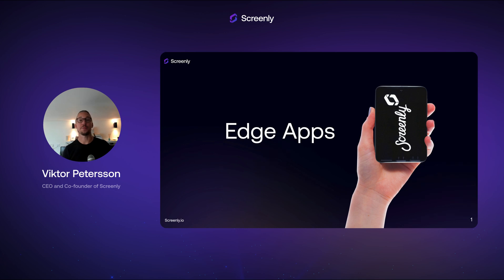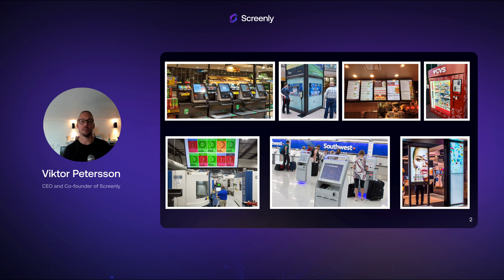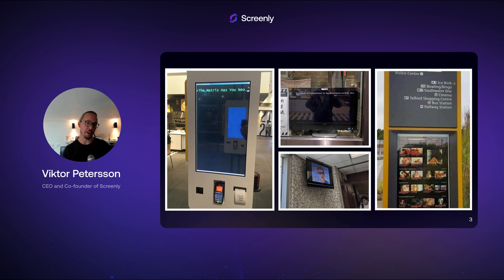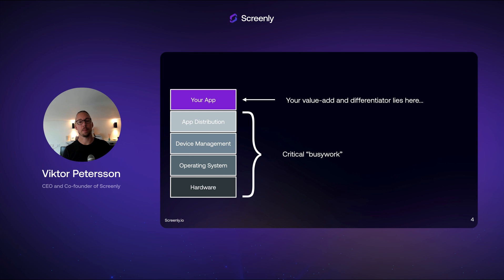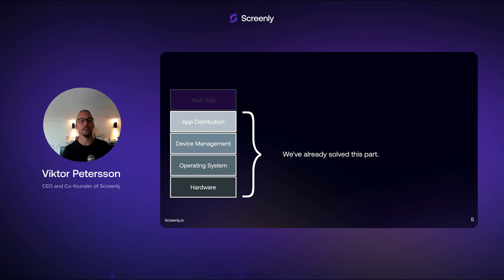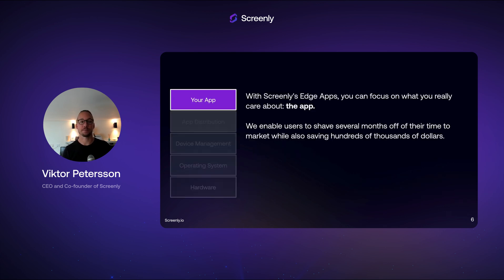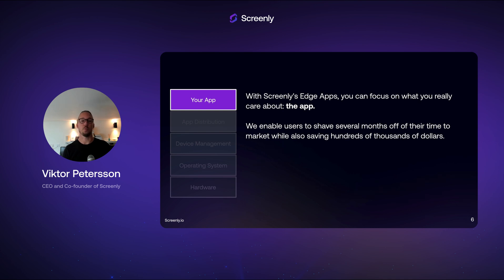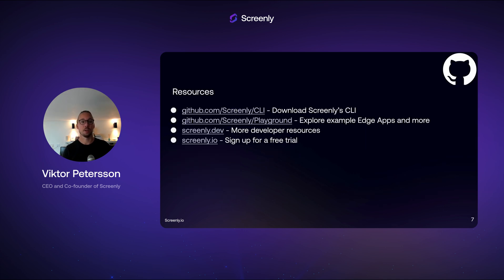Introducing Edge Apps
Introducing Screenly's Edge Apps: Revolutionize your screen applications with familiar web technologies! Empower your developers to focus on crafting exceptional applications, while we handle security, updates, and hardware. Enjoy seamless functionality even with flaky network connectivity. Pay only for the screens you use, and explore unlimited application possibilities. Discover free Edge App examples on our GitHub Playground. Join us now to transform your screen projects with Screenly's Edge Apps!